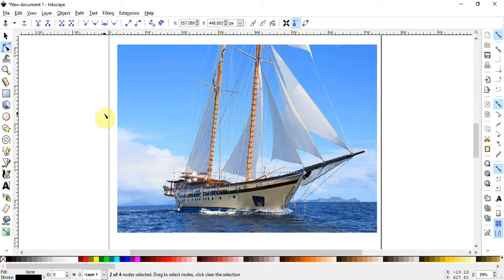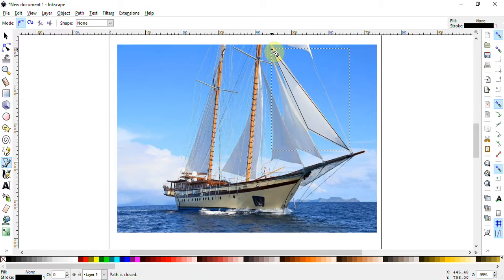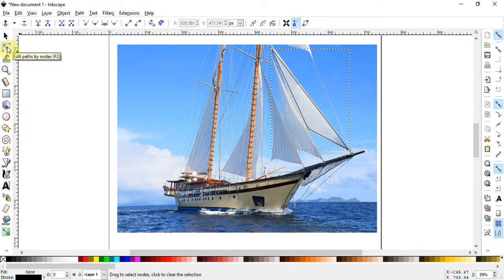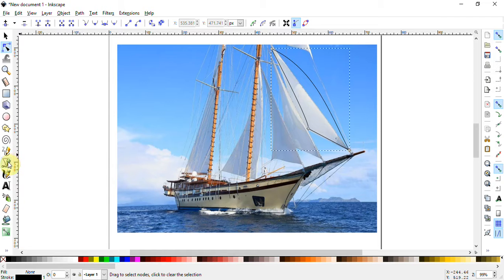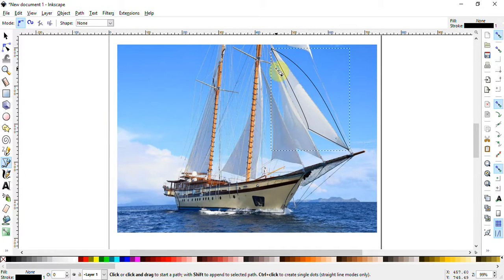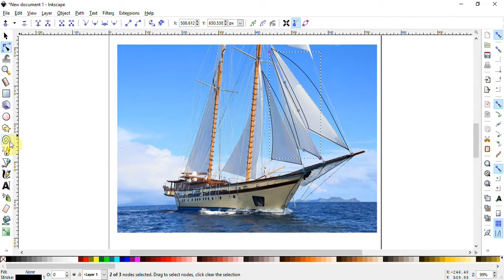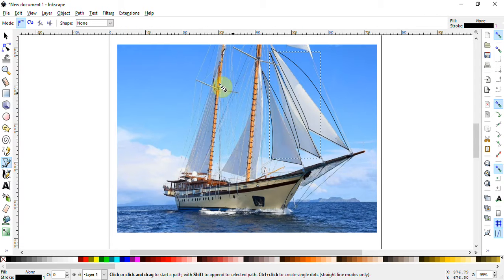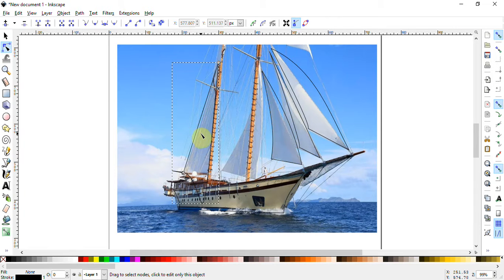bezier, layers and images part C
Tutorial on using the Bezier tool in Inkscape